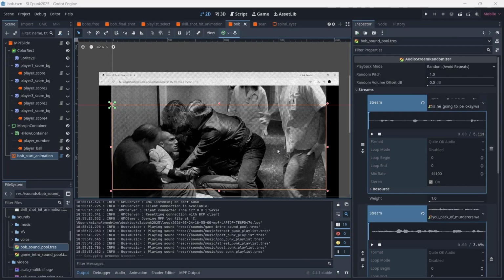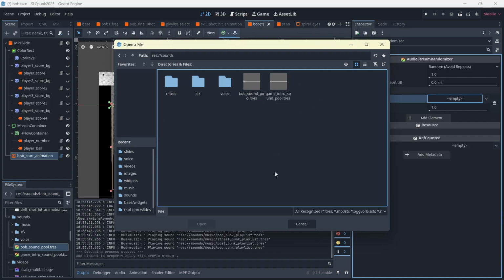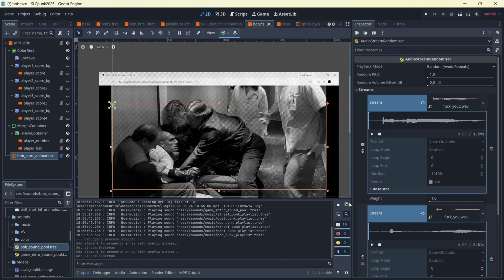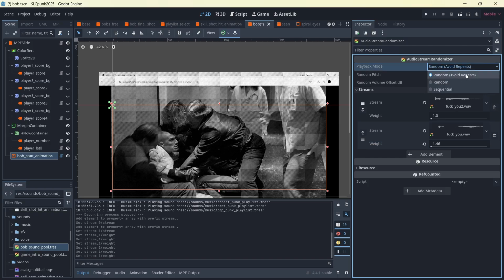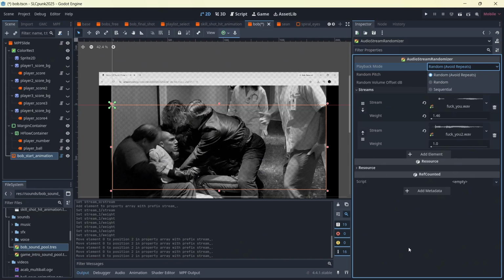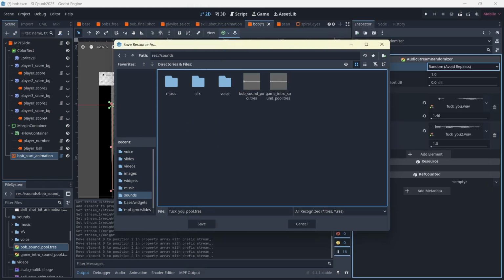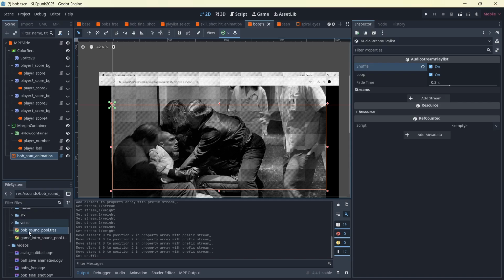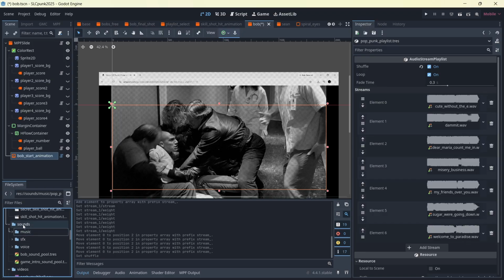MPF (Mission Pinball Framework) & Godot Sound Pools and Playlists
Quick tutorial on how to set up Sound Pools and Playlists in Godot to use with Mission Pinball Framework (MPF) for Home Brew Pinball.